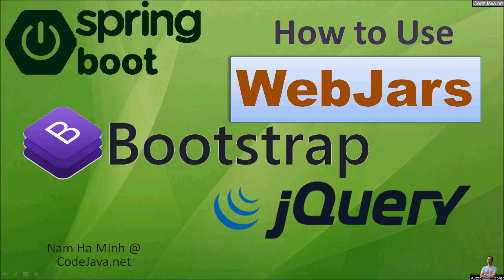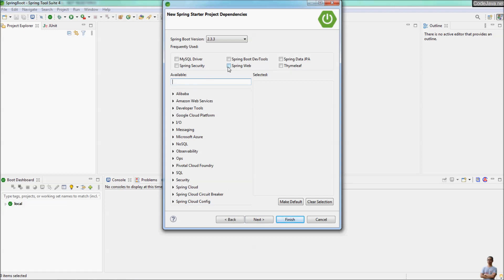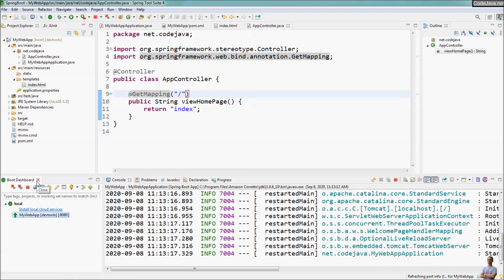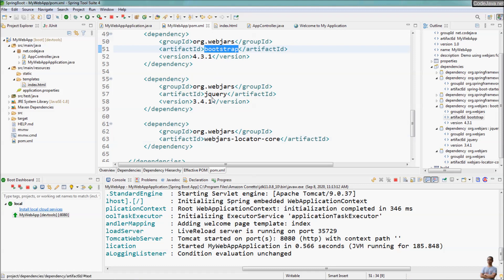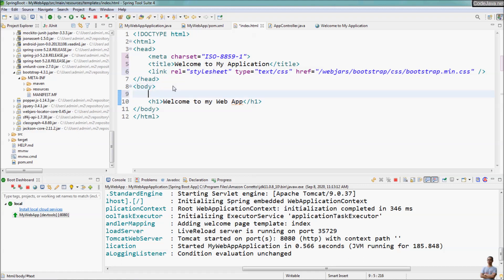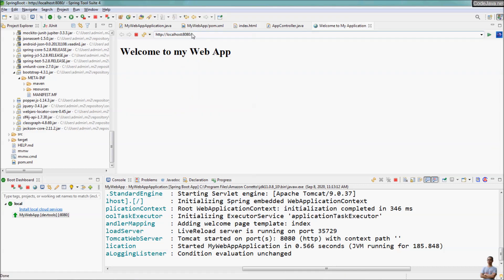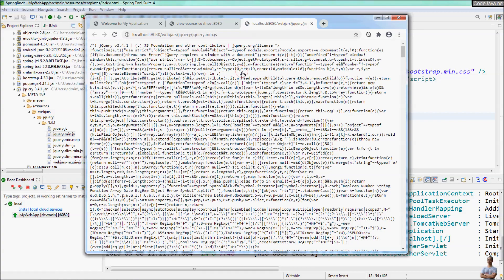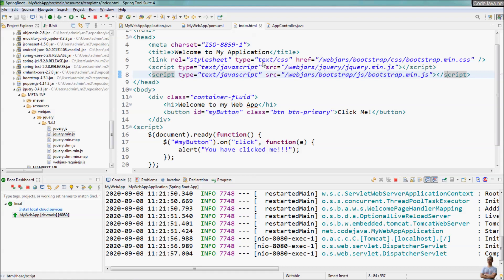Spring Boot: How to use WebJars for Bootstrap and jQuery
Learn how to use WebJars to include web libraries Bootstrap and jQuery in a Spring Boot project - directly from JAR files instead of referring to external CDN links nor manually download CSS and JS files.

I will cover what are webjars, why using webjars and demo step-by-step creating a Spring Boot project from scratch, then using webjars to include Bootstrap and jQuery into the project. And how to verify if those web libraries are actually imported.